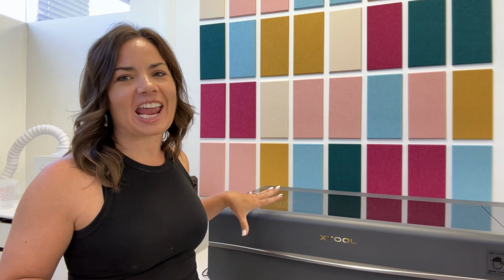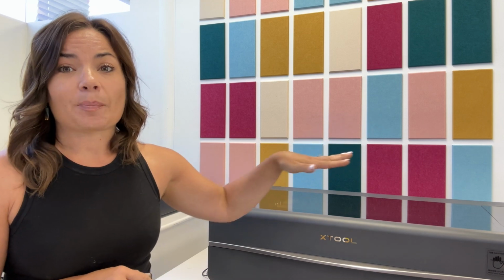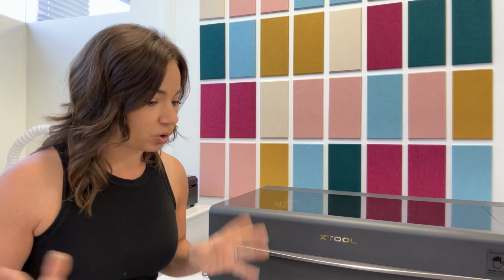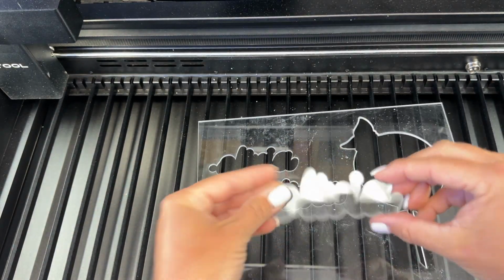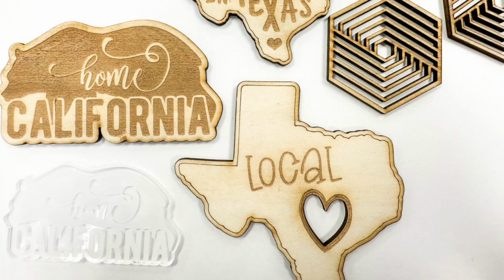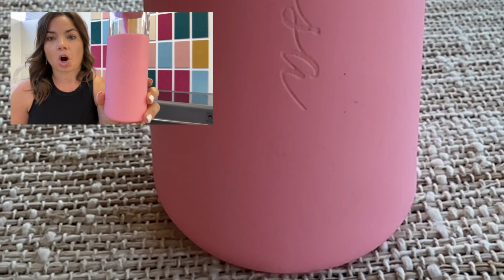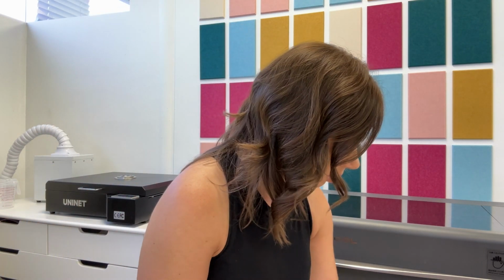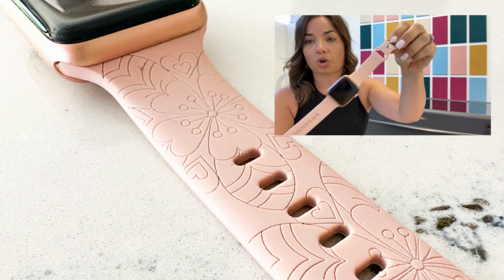💰 Can You Make Money with a Laser Engraver? Yes, But...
Yes! You Can Make Money with a Laser Engraver | Silhouette School Blog 😍 Check out these laser and engraving ideas to sell..and learn which laser is best to add to a business! 🔥 Exclusive XTool P2 Laser Bundles MORE INFO and IMPORTANT LINKS!👇

Recommended XTool P2 Bundles (Get What You Need, Skip What You Don't)

00:00 Introduction: Can You Make Money with a Laser Engraver
00:19 What Type of Laser Engraver Is Best For Business
00:32 Why the XTool M1 Is NOT Good for Business
00:44 Why the XTool P2 is a Good Laser for Business
01:14 Laser Ideas to Sell
01:26 Using a Laser to Make Custom Items
06:02 Why a CO2 Laser Is Best for Business
06:30 Adding a Laser to Your Existing Business
07:12 Where to Get the XTool P2 55W CO2 Laser Engraver
07:23 Best Craft Laser Engraver for Hobby

🎥 Looking for more EDITED videos from start to finish for your craft hobby or small handmade business?  🎥  How about 1:1 help? WE HAVE THAT TOO at Silhouette U!!